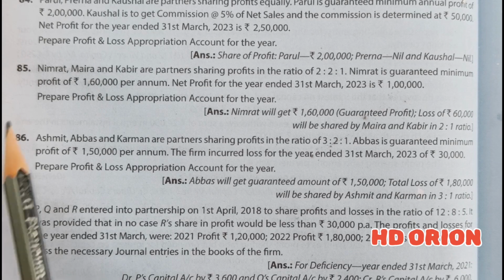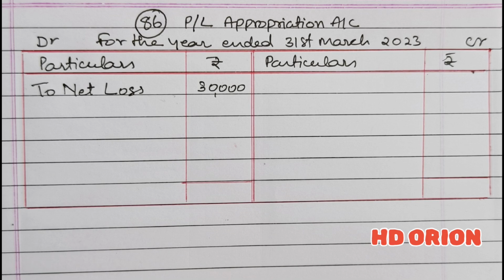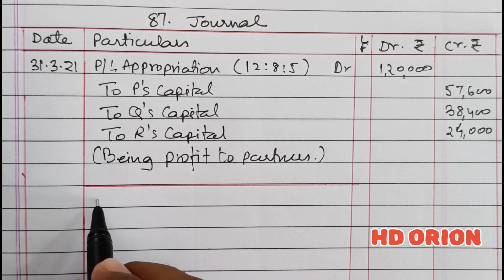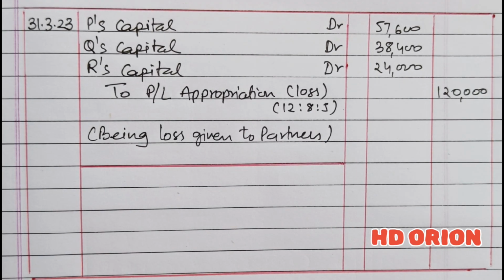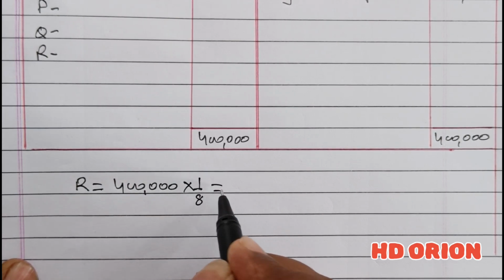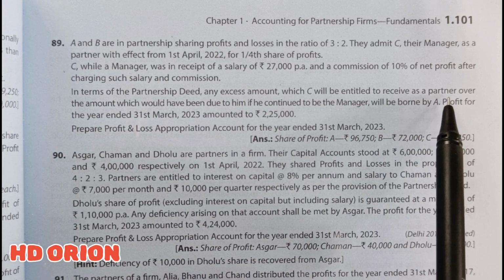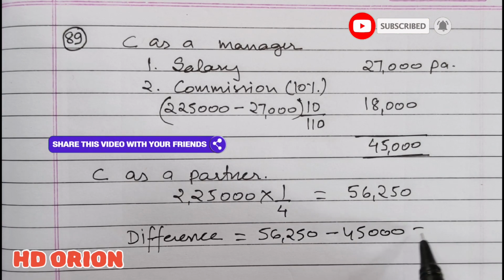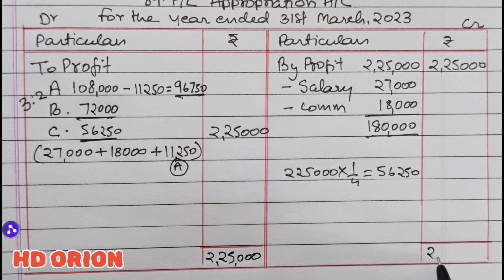21. Partnership Fundamentals: Guarantee of profit to a partner, TS Grewal sols 85, 86, 87, 88 & 89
21. Partnership Fundamentals: Guarantee of profit to a partner, TS Grewal solutions 85, 86, 87, 88 & 89